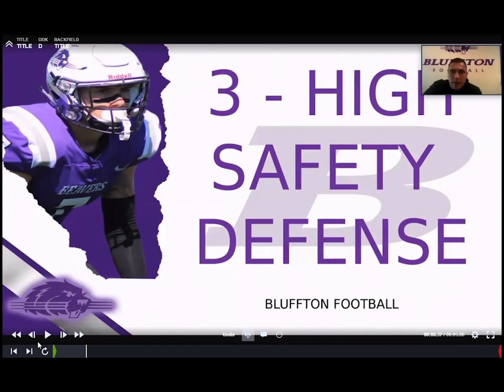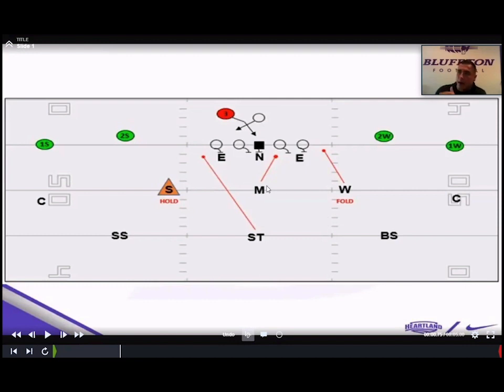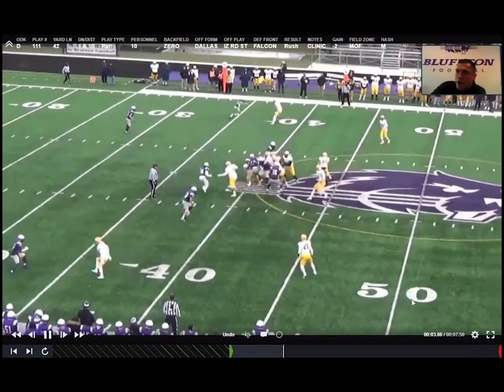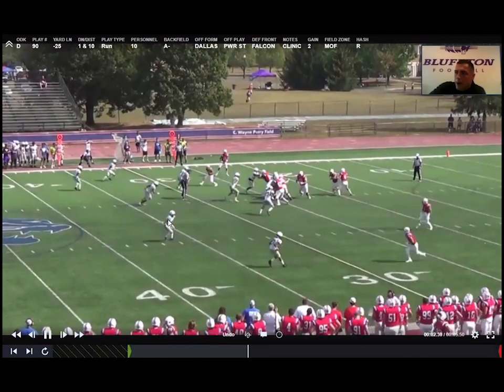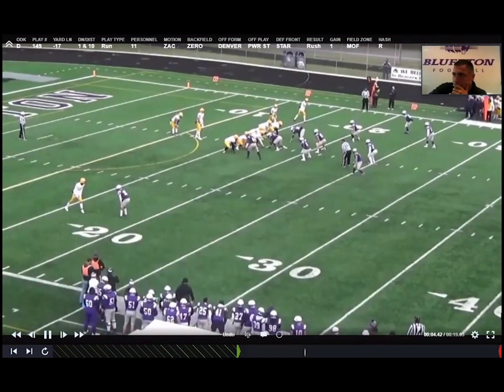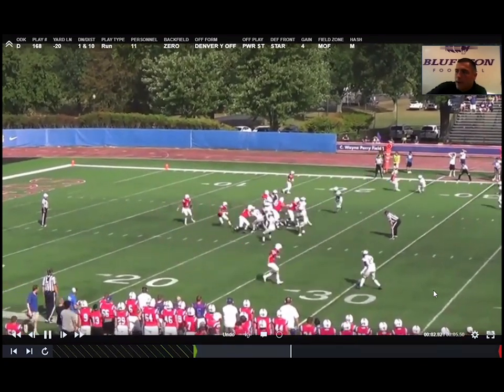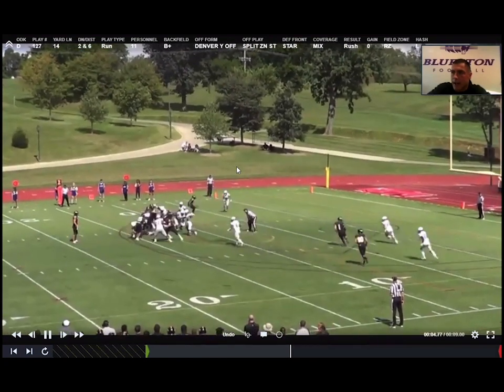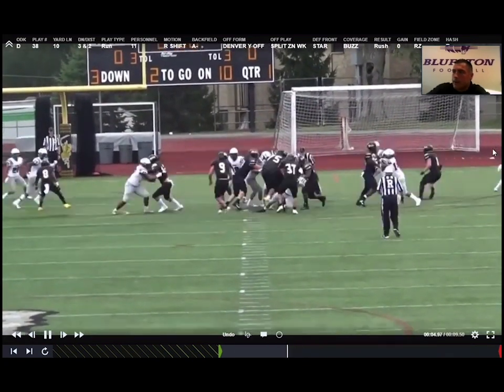3 High Safety Defense (Run Fits) - Josh Runda - Bluffton Univ.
3 - High Safety Defense (Run Fits)
Josh Runda
Defensive Coordinator
Bluffton University
Bluffton, Ohio

Coach Runda details the run fits from the 3 High Safety Defense.

Phone: See Video